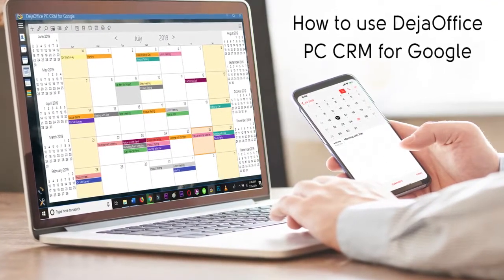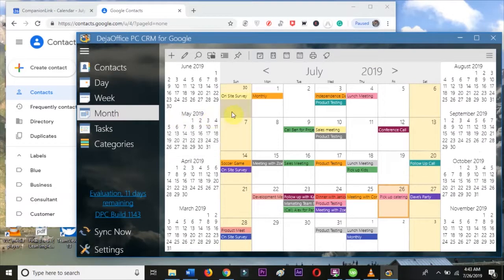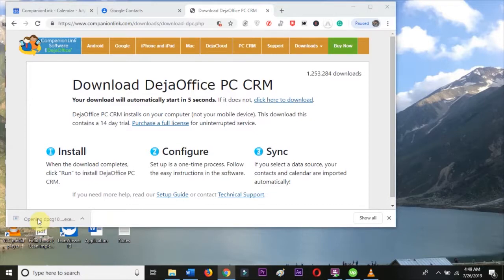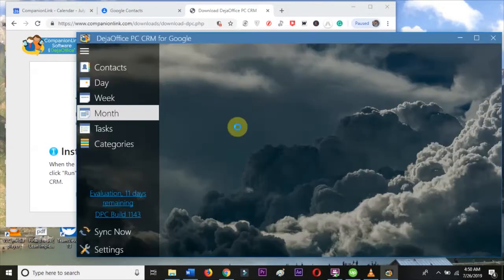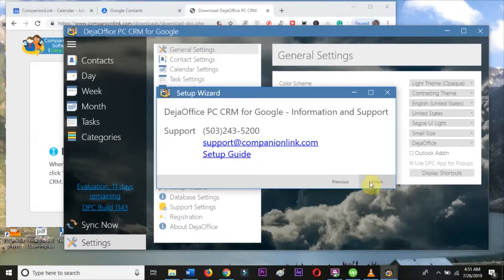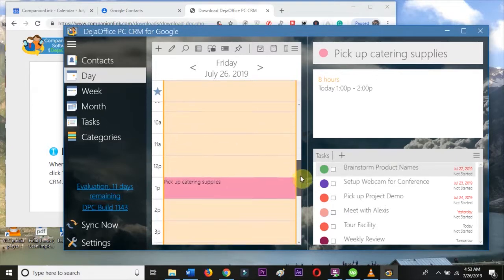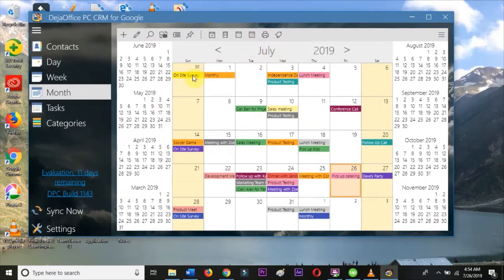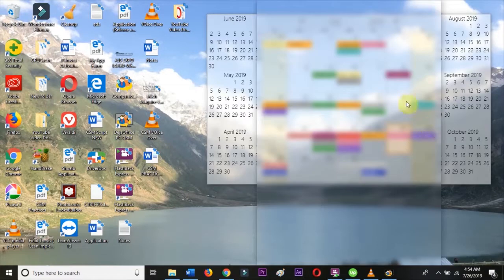How to use DejaOffice Google Calendar Desktop App on your Windows PC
A Google Desktop App for your PC.  This app gives you a Windows Desktop widget that shows your live Google Calendar every day.  Add, Edit and Delete appointments without ever opening your browser.  You can also use your Google Contacts as a phone list.  Every change you make in Windows will sync to your phone through Google in seconds.

DejaOffice is perfect for people who use Online Scheduling  Apps like Appointlet, Calendly, ScheduleOnce, Square Appointments.

Today we are going to show you how to use DejaOffice PC CRM to manage your Google data. DejaOffice PC CRM lets you view and add
Calendar events, Contacts and Tasks without opening your browser for
Google. It lets you manage your Google Calendar right from your Windows
desktop.

Our first step is to visit the link below, to download DejaOffice PC CRM.

Once downloaded, let's run the installer and follow the on-screen instructions to install the app to our computer.

The first time I run DejaOffice I will get a setup wizard. I will just accept the standard options that it gives me, and, as I go through
the wizard, Google will display a request for permission to access its data. I will click on Allow, and then click OK. And then I will click Yes, when it
asks if I'm ready to begin synchronizing.

The sync completes within a few seconds, I have my Google data now on my  Windows Desktop.

These are my Contacts from Gmail.

This is my Schedule for Today

This is my Schedule for This month

This is my task list.

I don't want to open DejaOffice every time I need to use my
calendar, so I'm going to pin a Windows Calendar Widget to my desktop
using the pushpin icon. [Show pinning DejaOffice calendar to Windows
desktop].

With the widget, I can make and edit events directly from my
pinned calendar on my Windows desktop. DejaOffice will monitor Google
for changes in the background, so that any changes I make to Google will
automatically get pushed to DejaOffice, and any changes I make in
DejaOffice will get automatically pushed to Google.

Every time I make a change, it also gets updated on my Phone.